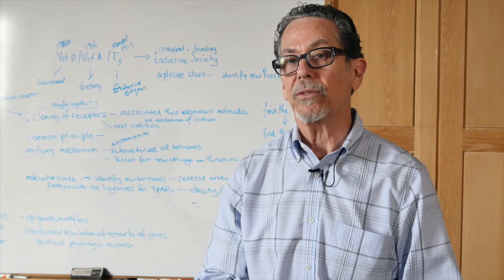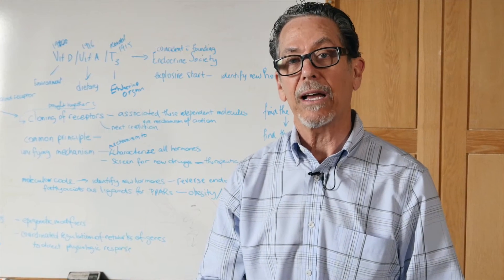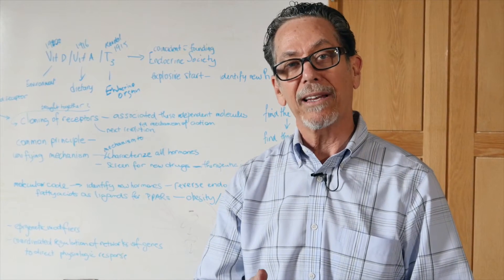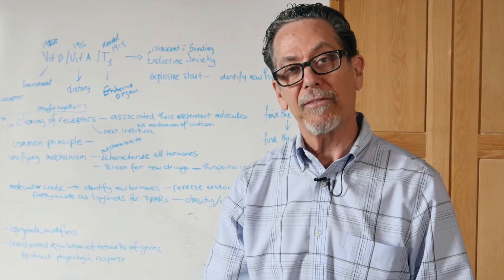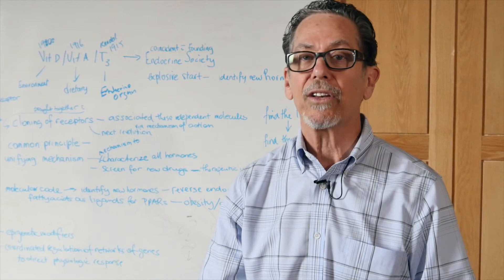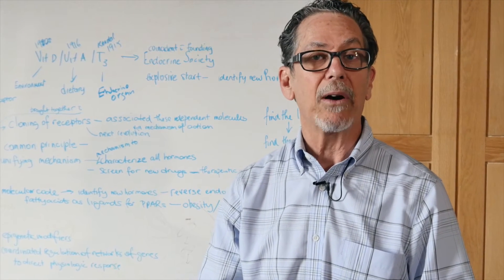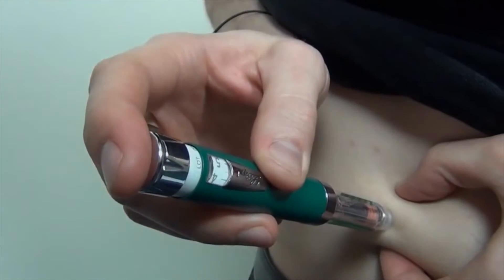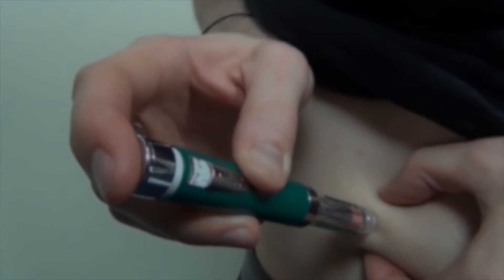Age-Related Diabetes Caused by Immune Cells, New Therapy Possible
Scientists in the Gene Expression Laboratory in conjunction with the Nomis Foundation Laboratories at the Salk Institute have discovered the cause of age-related diabetes and have identified a potential treatment.